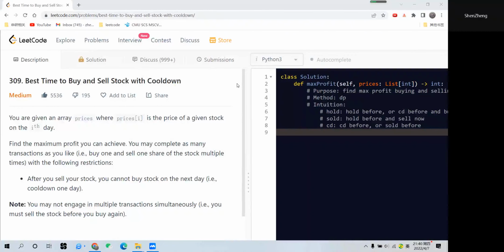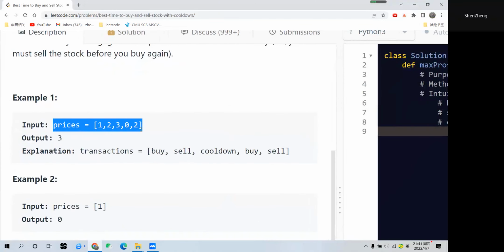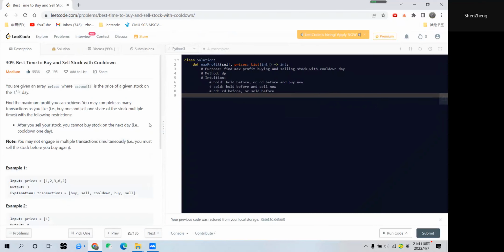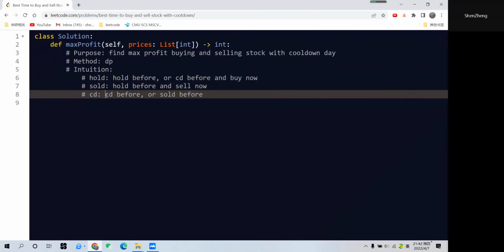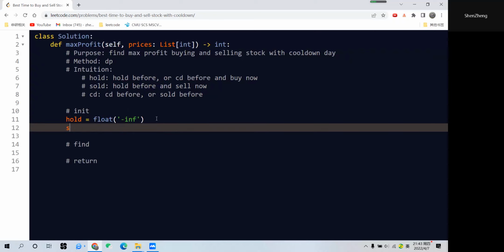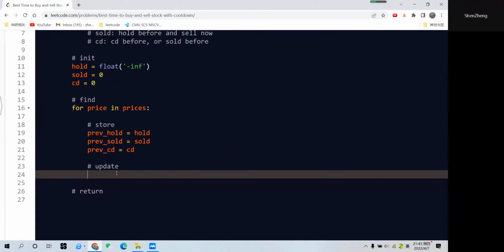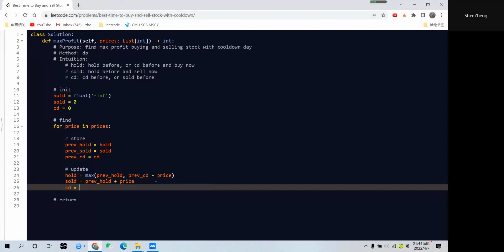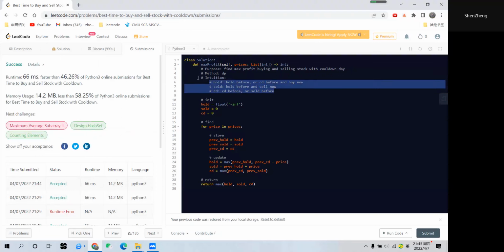Leetcode 309. Best Time to Buy and Sell Stock with Cooldown. Dynamic Programming. Python